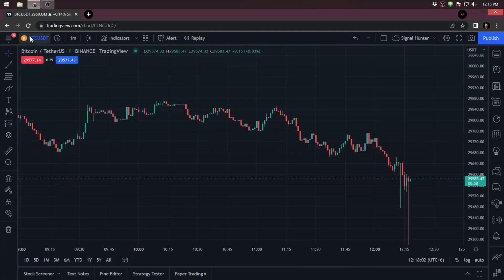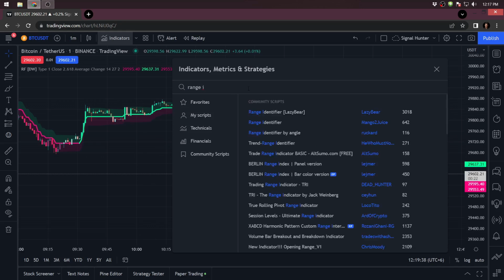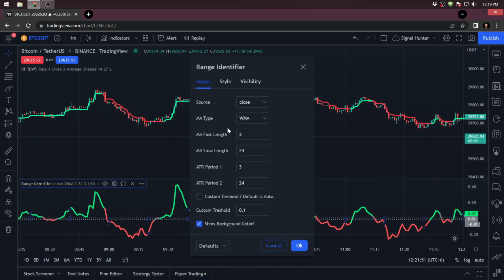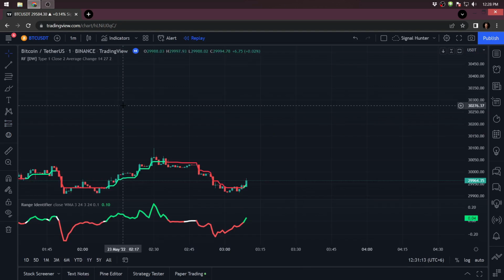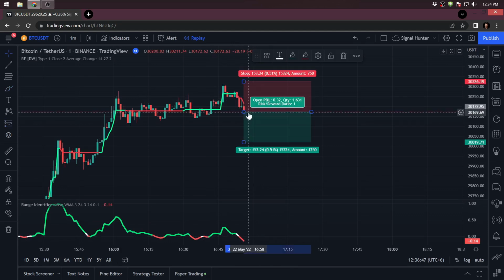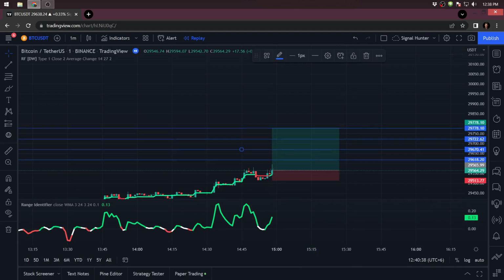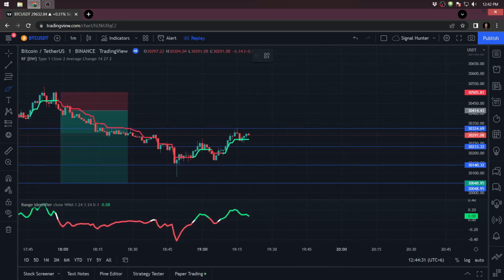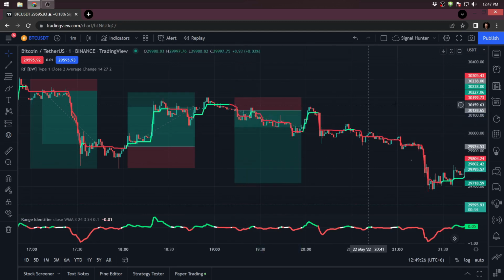Scalping Trading Strategy | Crypto Trading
Scalping's trading strategy is one of the most favorite and profitable trading styles, that specializes in profiting off of small price changes and making a fast profit off reselling, in this video, I wanna going to show you how you can scalp easily and effectively.

🌐🔗All Important Links & Information — Check Below! 👇

🌐 Full Course.

🌐👇Trading Exam.

Asset: Cryptocurrency : Bitcoin
Time Frame : 1m

Indicator :
1 - Range Filter [DW]
Range Size = 2

2 - Range Identifier